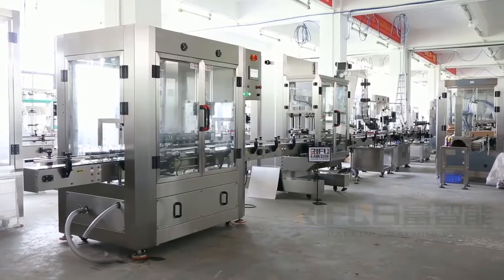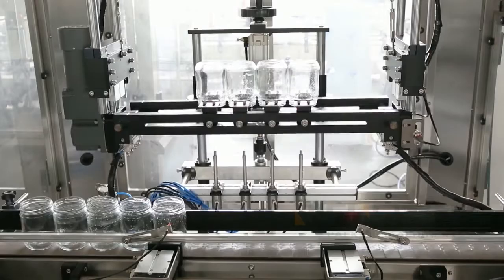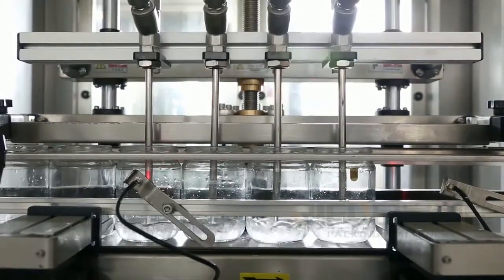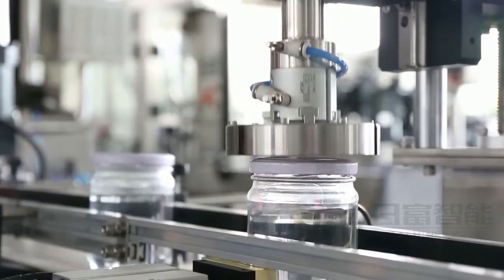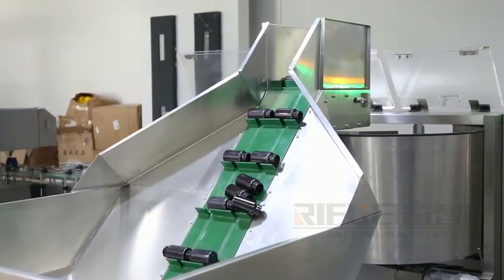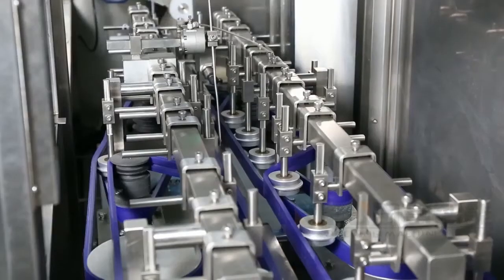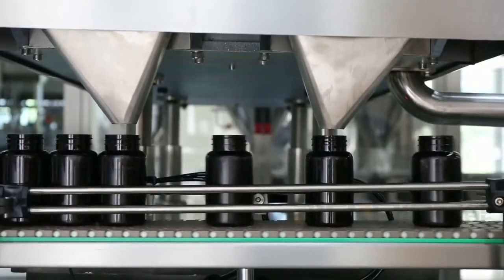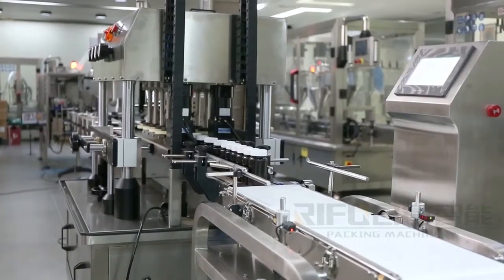Automatic Laundry Detergent Bottle Filling Capping Labeling Machines for Liquid Cream Oil Honey Sauc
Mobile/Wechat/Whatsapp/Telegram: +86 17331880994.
Guangzhou Rifu Packing Machinery Co., Ltd
Address: Bangyi Industrial Park, No. 37, Jinghu Avenue, Guangzhou, Guangdong, China

We mainly provide: Filling Machine(suits for liquid, viscous material and powder, from single nozzle to 12 nozzles, can fill 5ml eye drop and 25L barreled paint ), Automatic Filling Line(bag making, filling, sealing/capping, date printing, labeling... one-time completion), Packing Machine(transparent film, shrink film), Mixing Machine(vacuum homogenizing mixer, atmospheric low speed mixer). Welcomed reply to ask for product catalog.

Customize is acceptable, means can freely match the equipment according to the needs, and can also modify the equipment parameters as required.

After more than 10 years of development, RIFU now has a 18000m³ factory, 7 major functional departments, 4 production departments and 150+ workers, machines exported to more than 30 countries and regions including the United States, Britain, Canada, Australia, Russia, Malaysia, Singapore, Vietnam, South Korea, Bangladesh, India, Germany, etc.